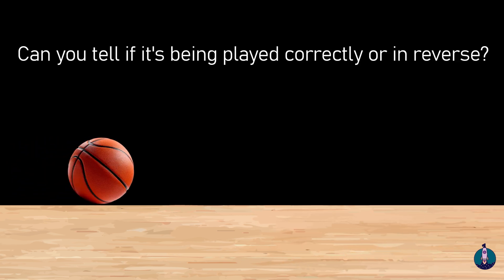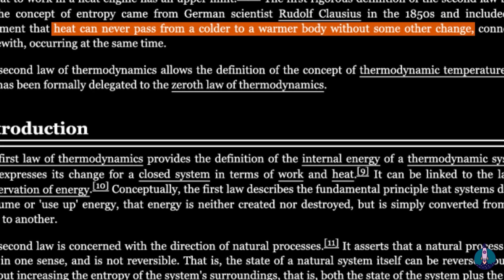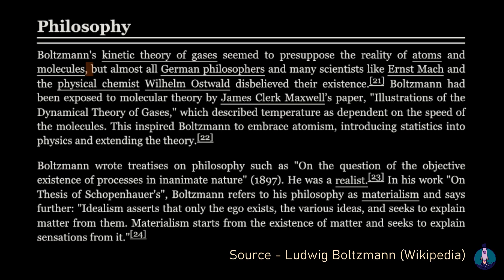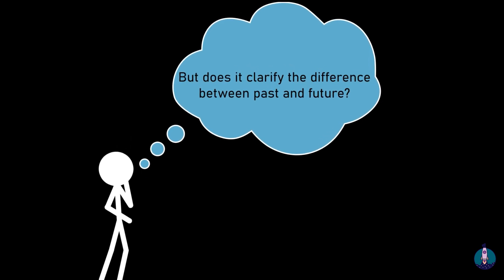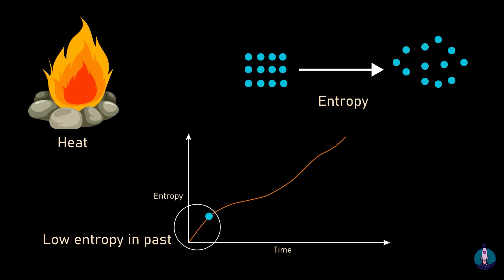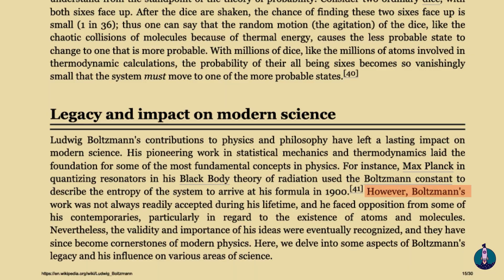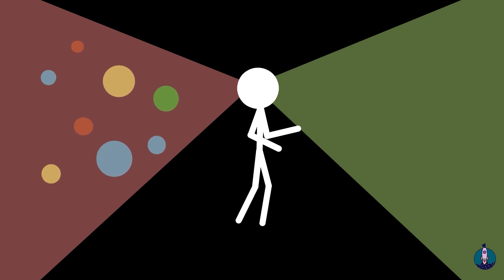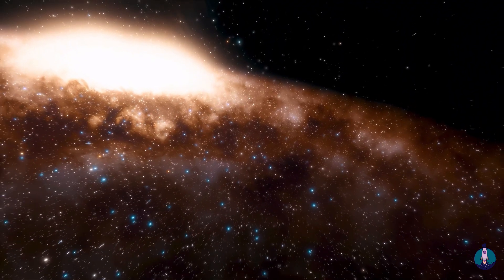Boltzmann Mystery: Why does time appear to flow?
Conclusion from Sir Ludwig Boltzmann (1906) work and how he looked the time very differently than us.

Source-
🔹 From Eternity to Here – Sean Carroll

🔹 The Biggest Ideas in the Universe (Video Series) – Sean Carroll